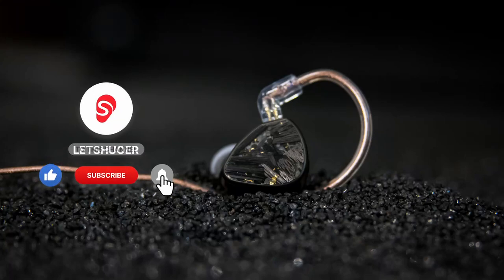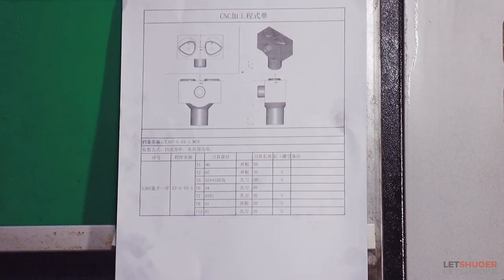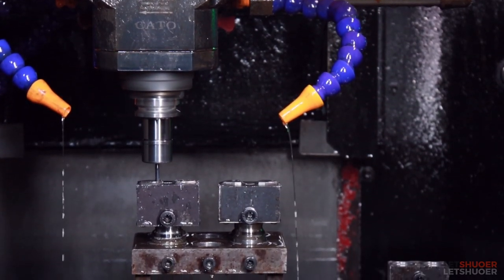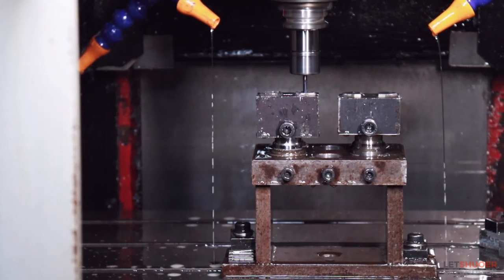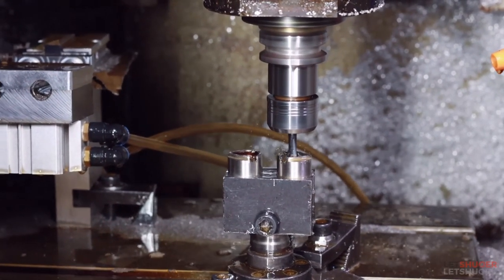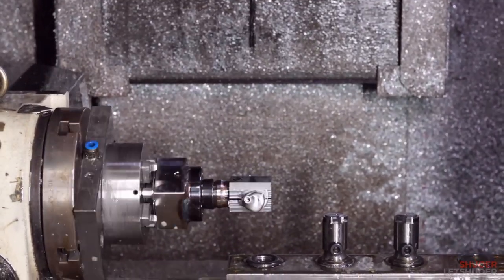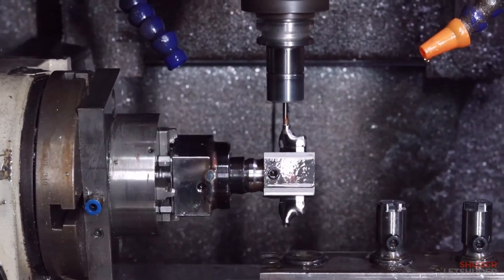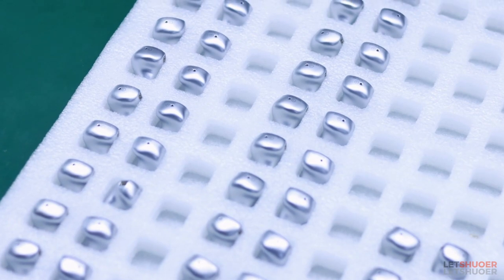How to produce in ear monitors CNC Chassis?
In this video we have a quick look at how a single piece of aluminum is milled into an IEM chassis.